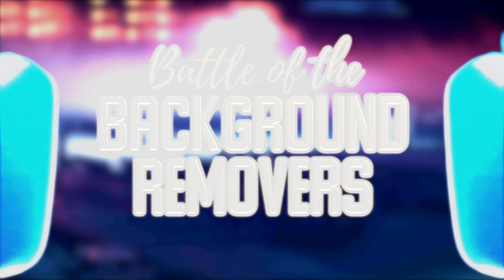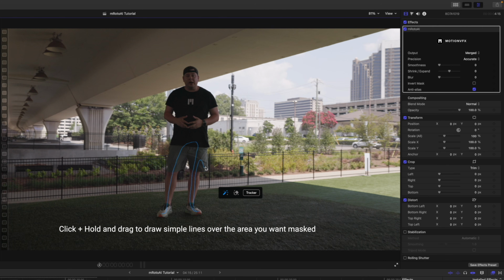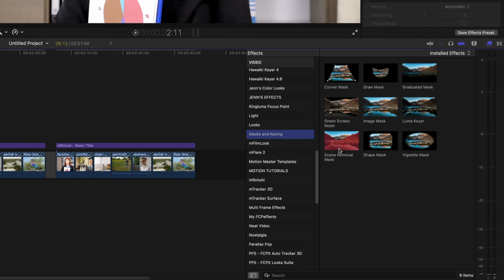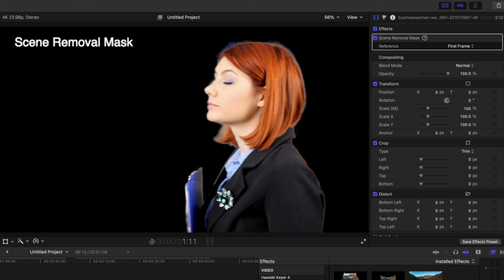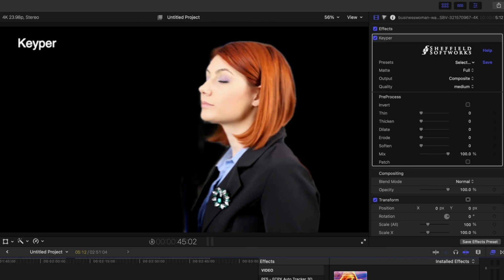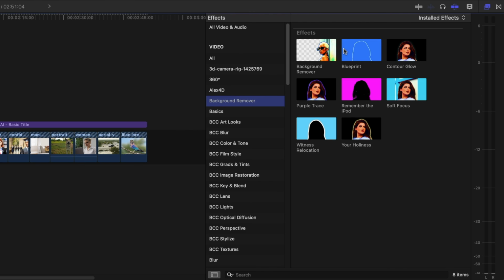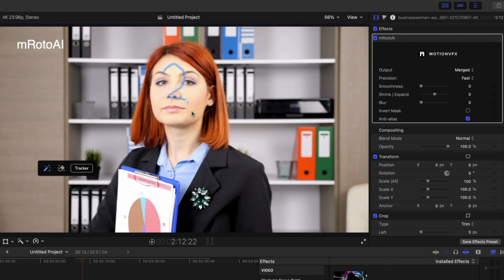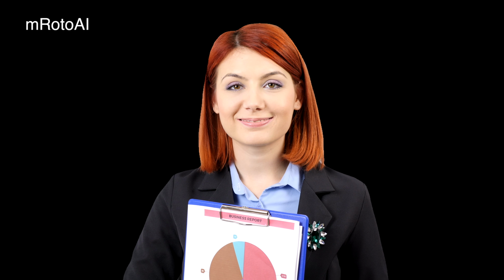Background Remover Final Cut Pro | Comparing Your Options!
There's a new Background Removal effect for Final Cut Pro! How does it stack up to the native Scene Removal Mask native to FCP, Keyper and mRotoAI from MotionVFX?  In this video, you'll see a side by side comparison between all four options. Which is the best background remover for you?